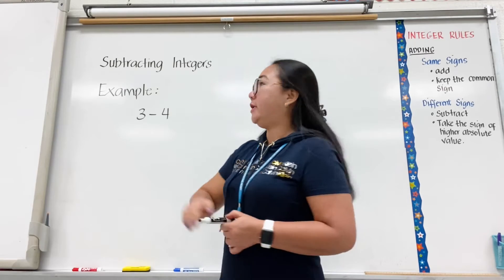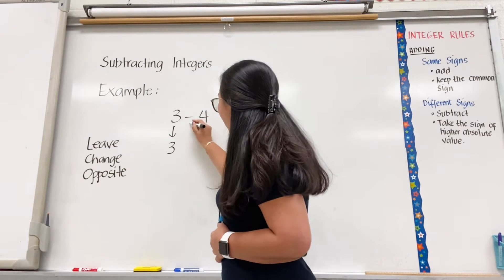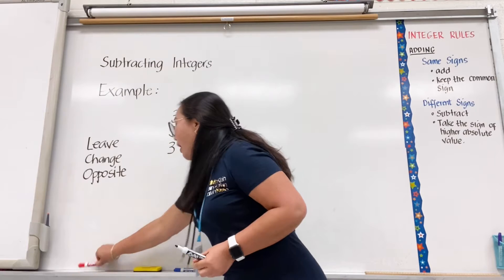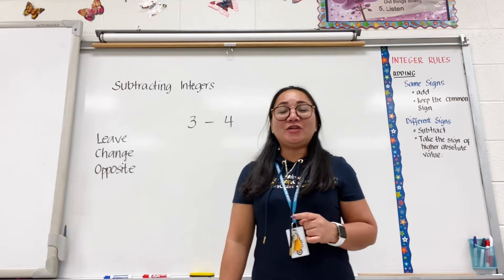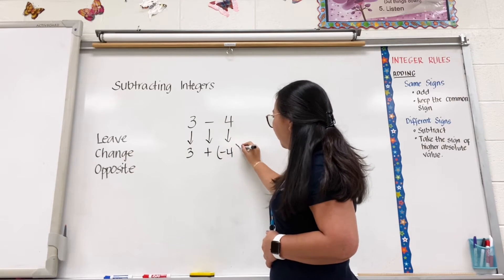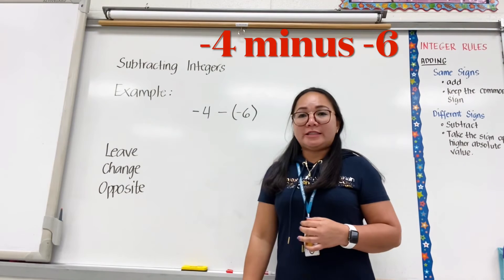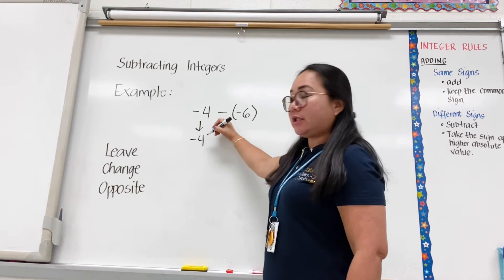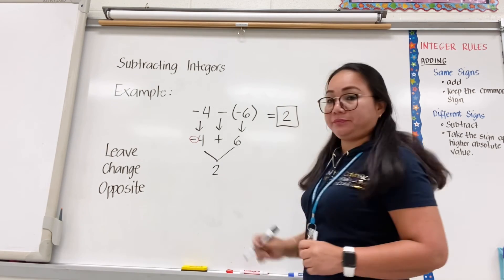Subtracting Integers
Find the difference of integers.